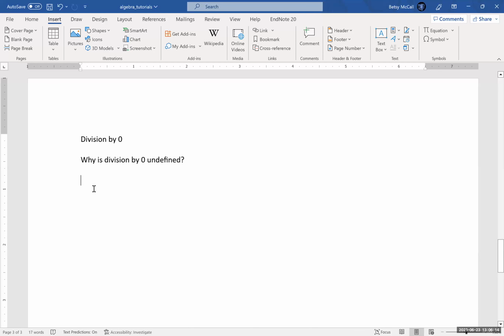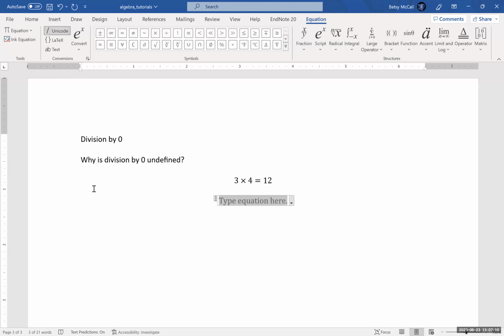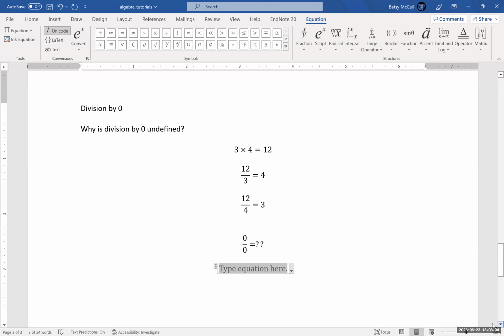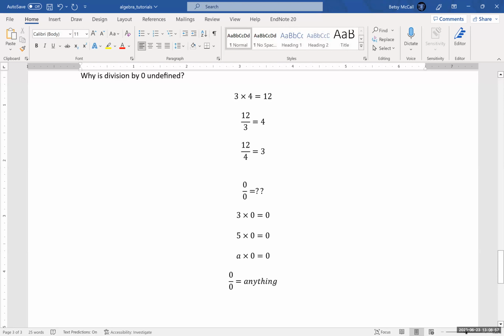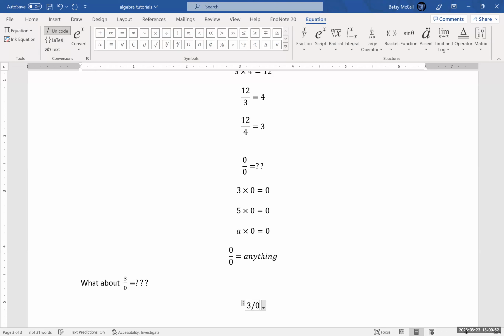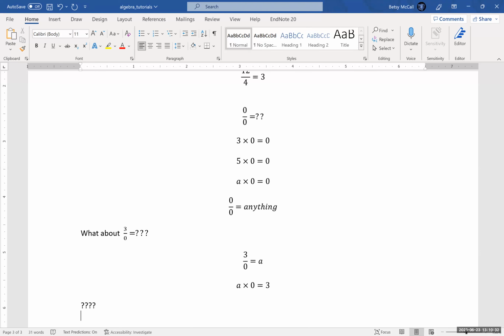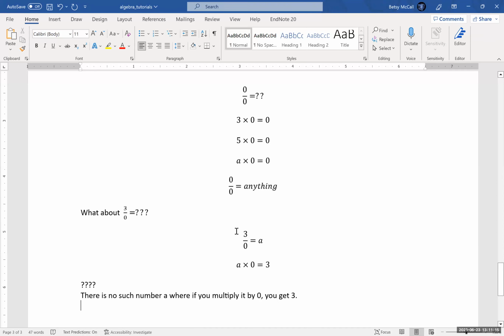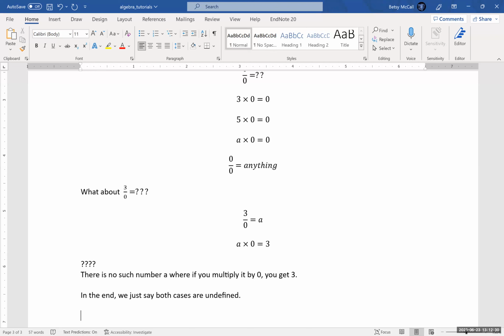Why is Division by Zero Undefined?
In this video, we look at how division by zero is undefined in two different ways using equivalent multiplication problems.